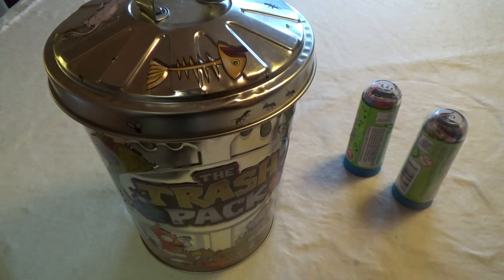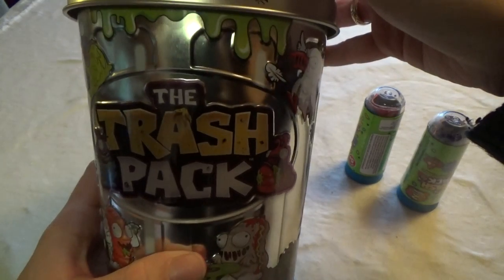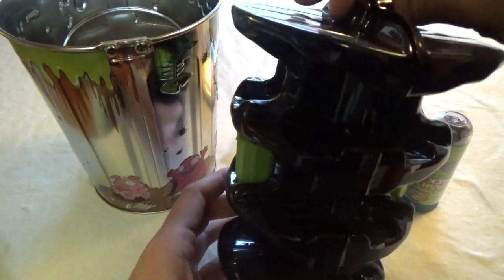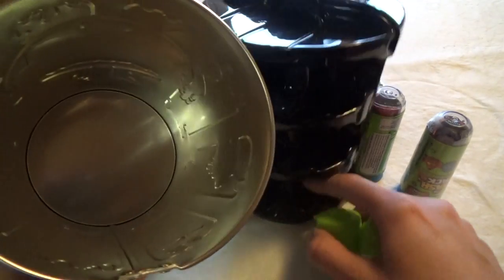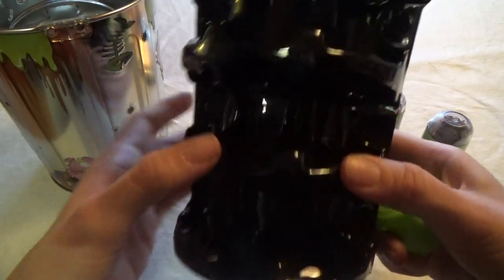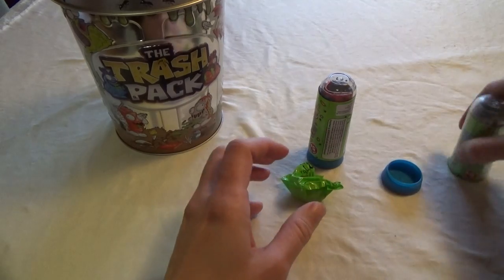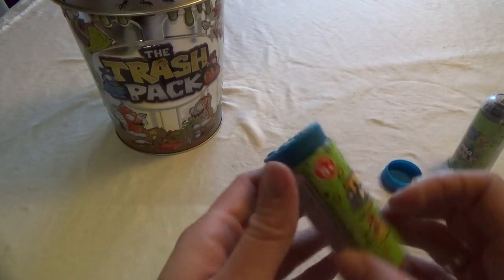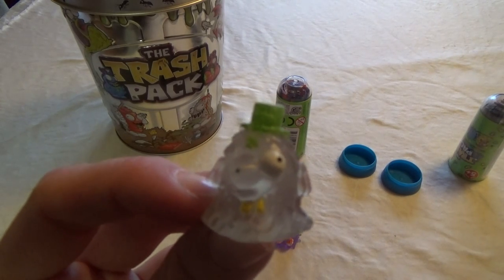Trash pack opening - Big trash can and blind bags